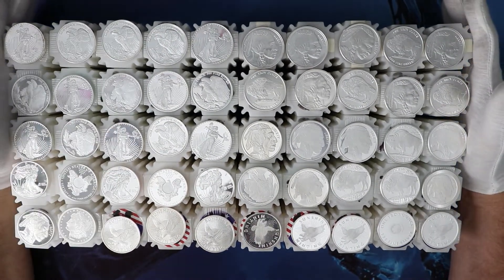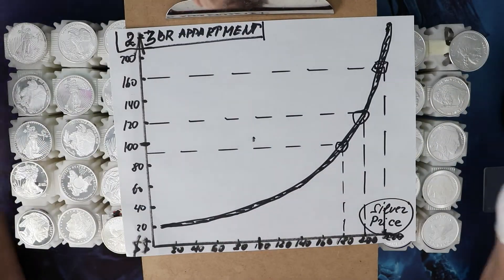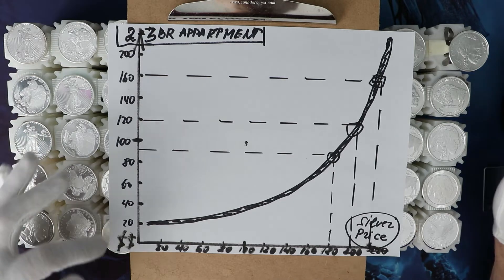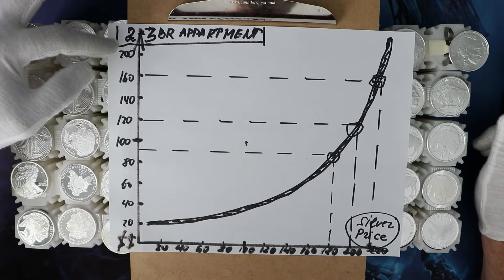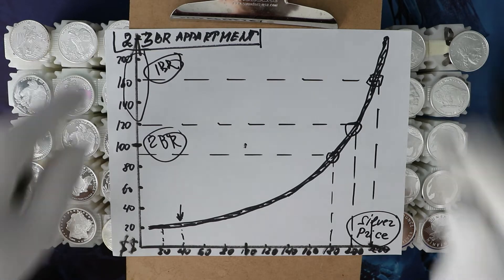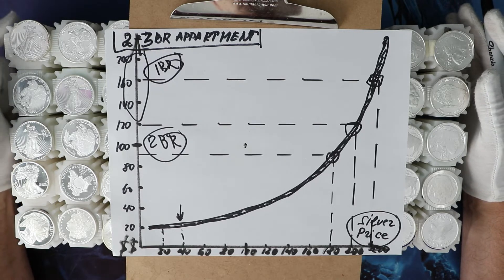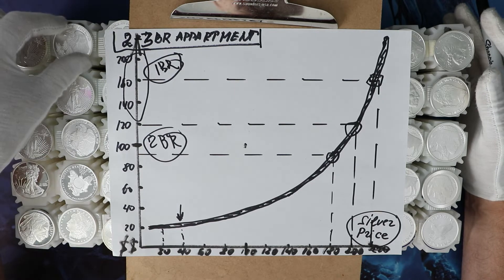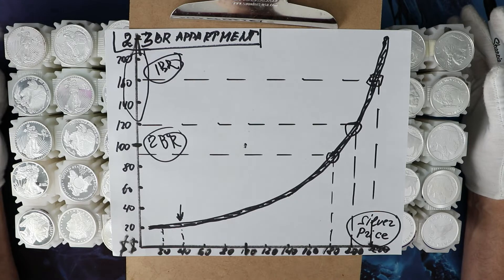👉 TRADE 1000oz SILVER on 2-3 BR house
Bob Moriarty

Bitcoin  -   33Ym6LNV779ZyJxpUJa8g5nPTC8v2MaPLA
Litecoin -  MJ4FEqrMGrQu5GfSCrdWdSrLdJQUV2zGaG